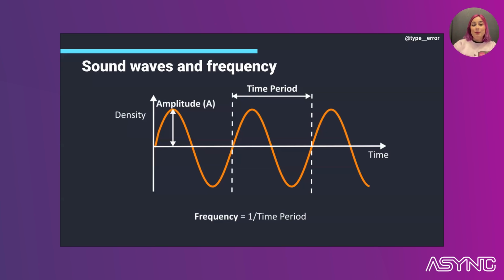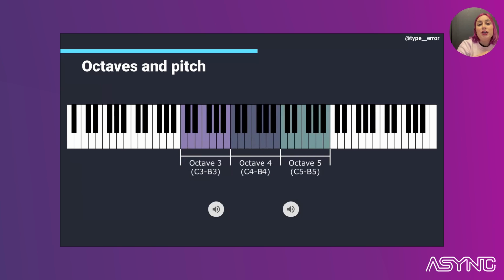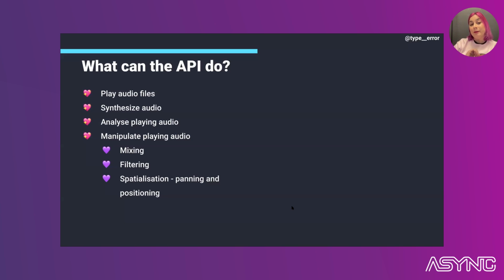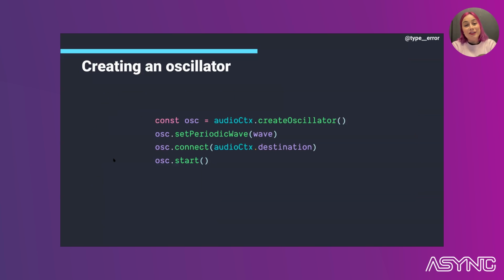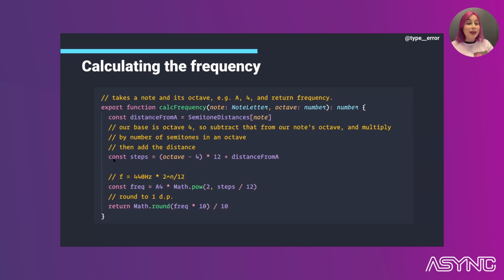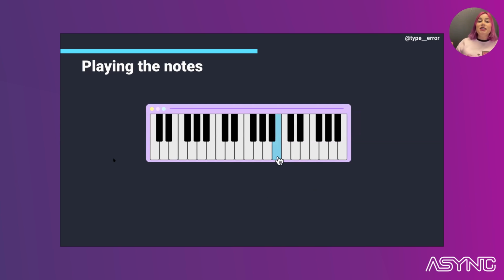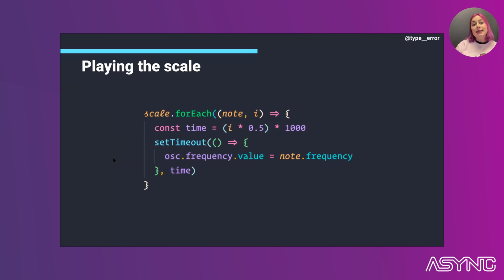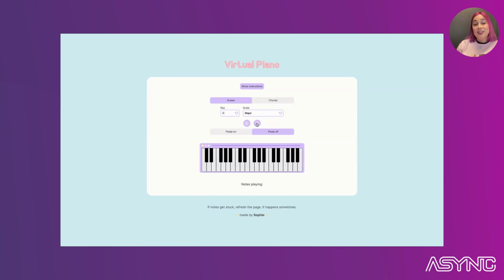Building a Virtual Keyboard in JavaScript | Async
Did you know your browser has a whole API dedicated to synthesizing and playing audio?

Sophie Koonin (Software Engineer at Incident.Io) shows you how she built a virtual piano using the Web Audio API which plays chords and scales - and the musical theory that shaped it - in this fascinating crossover between music and code.